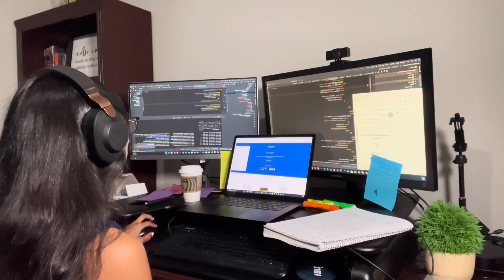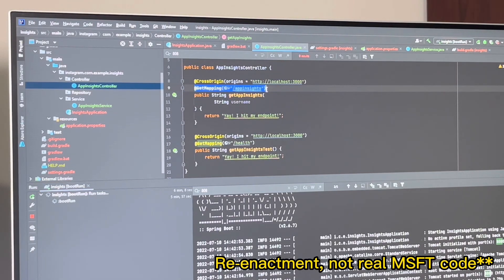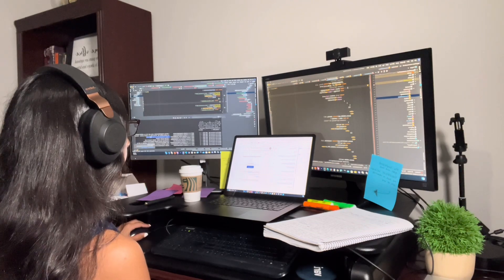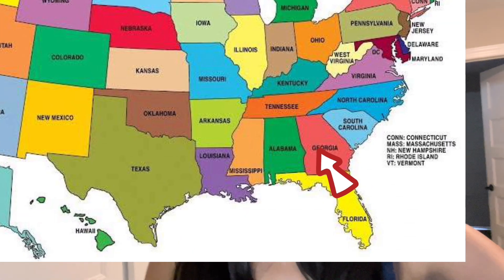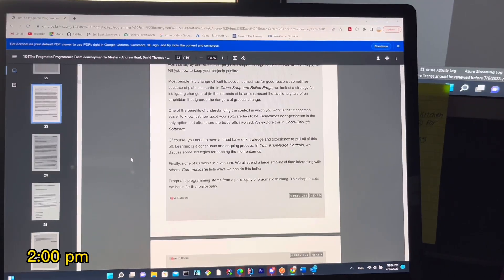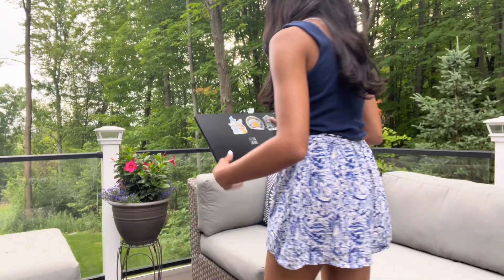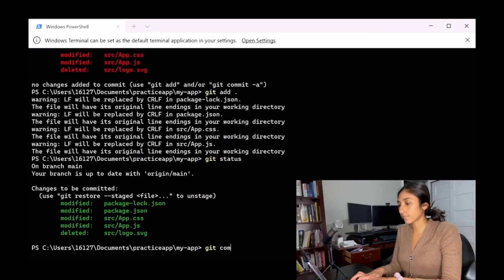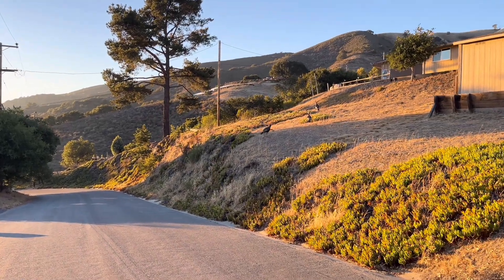A *REAL* Day in the Life of a Software Engineer (working from home)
🌎[LEARN TO CODE w/ UDEMY] 🌎 -- this is great for beginners!

📚[DATA STRUCTURES & ALGOS]📚 -- this is great for interview prep!